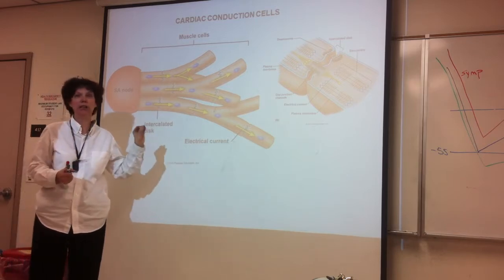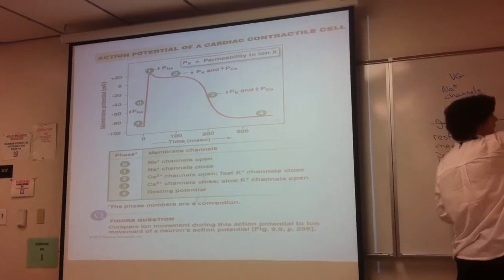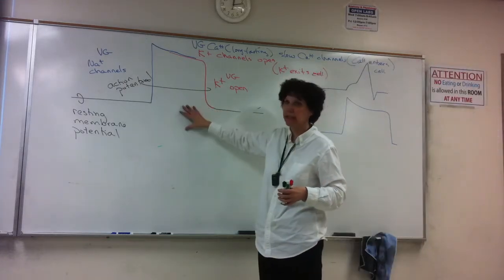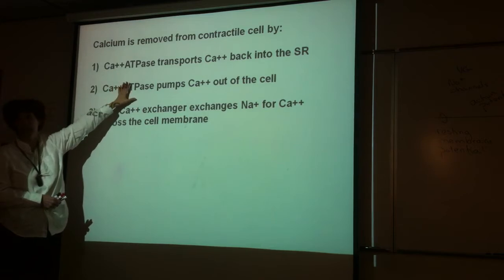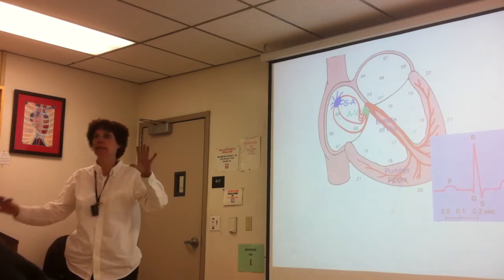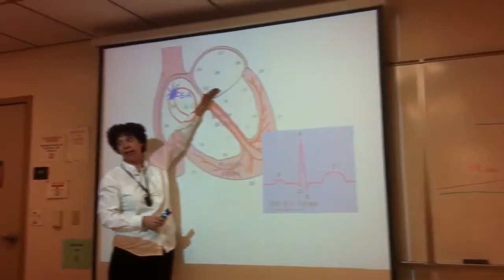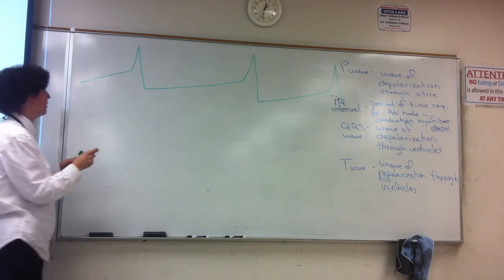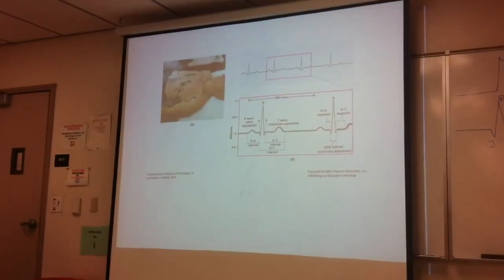Woolsey Bio431 Spring13....2.26.13 Lecture Part 2